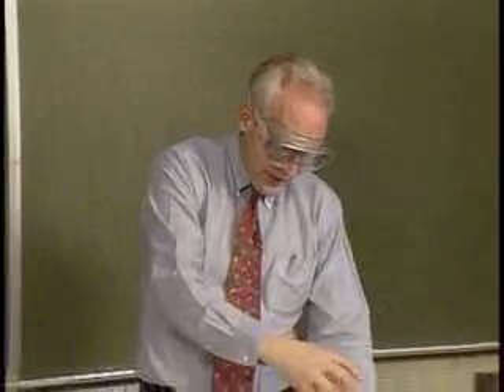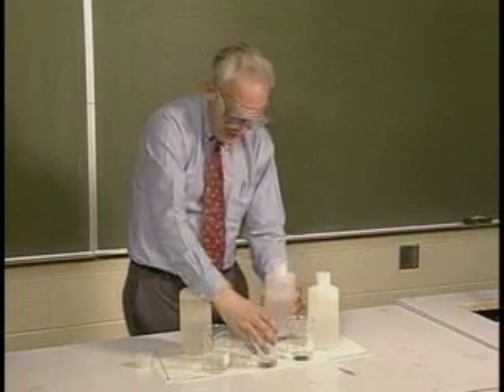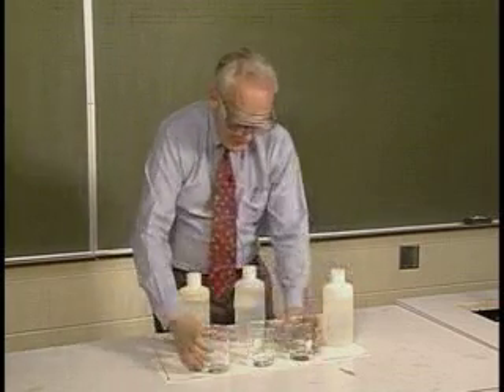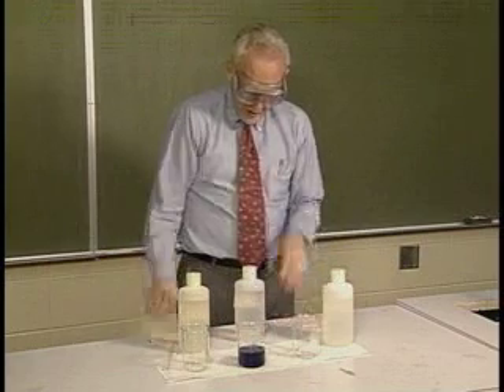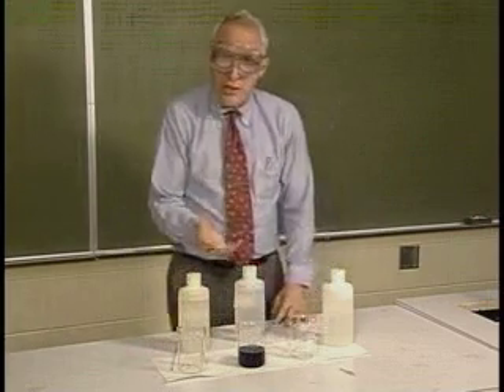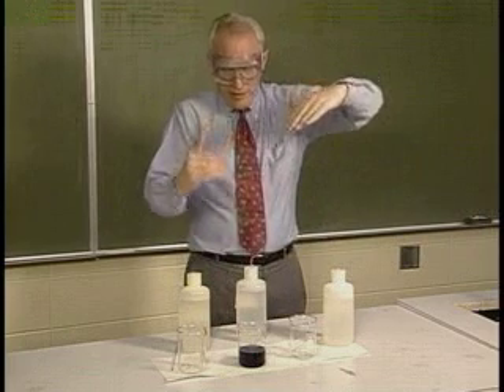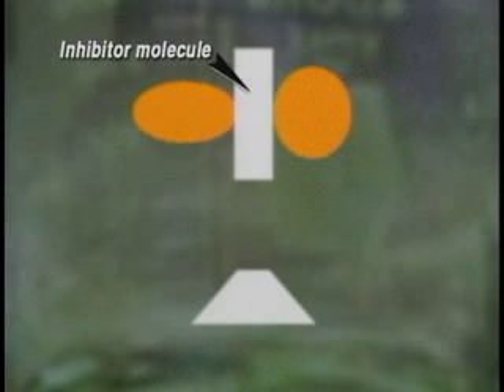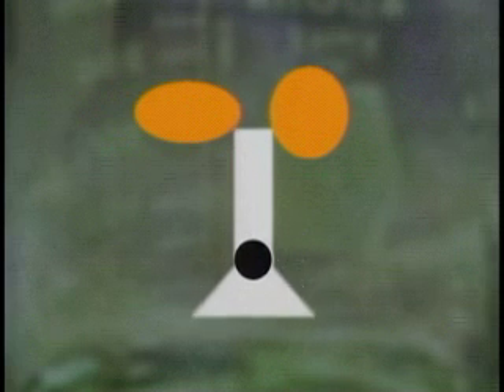Chemical Reactions: Oscillating Clock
Grant Mason from the BYU Department of Physics and Astronomy demonstrates an oscillating clock reaction.